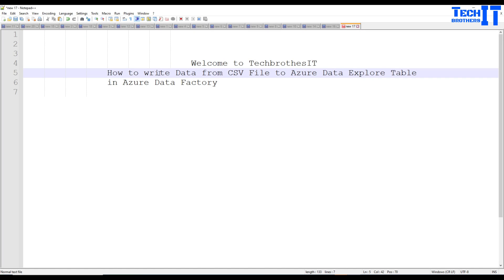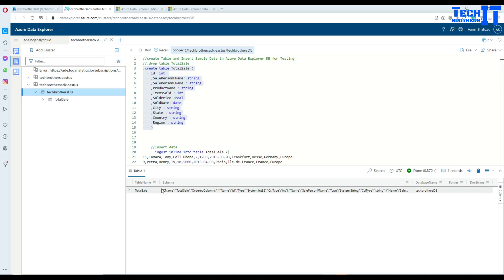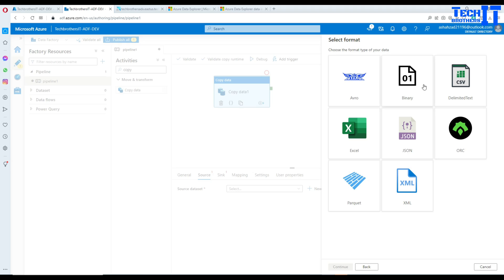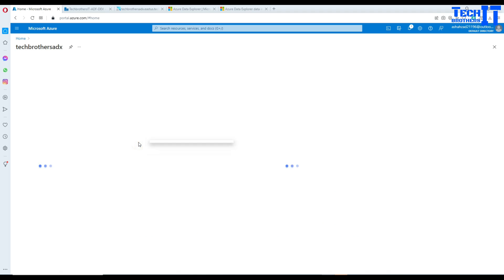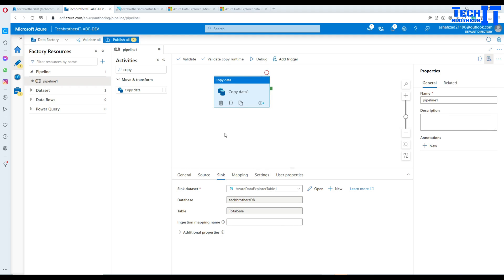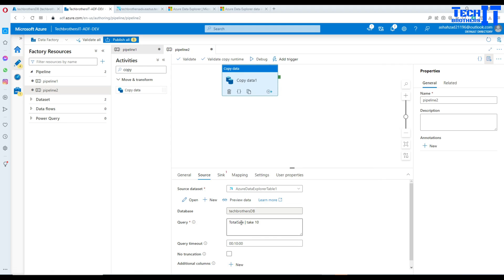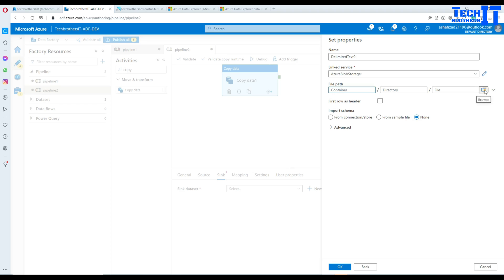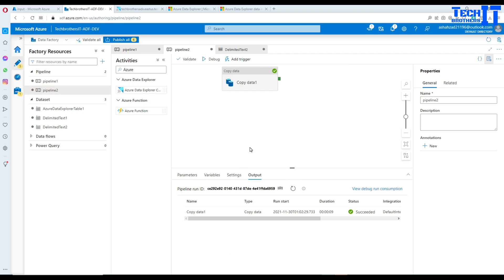How to Load CSV file to Azure Data Explorer by using Azure Data Factory | ADF Tutorial 2021